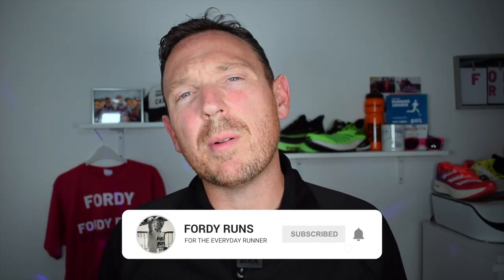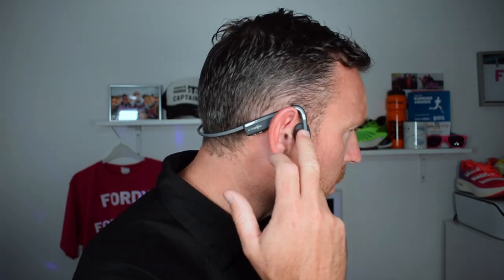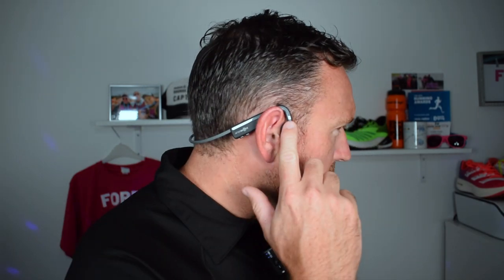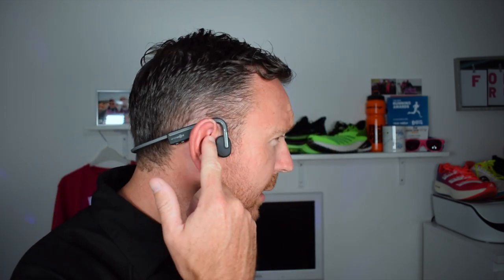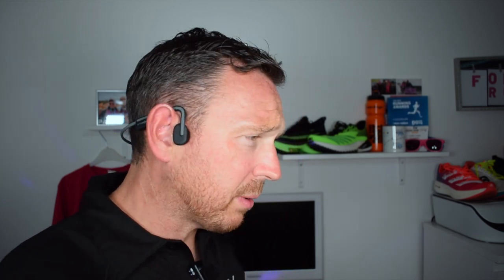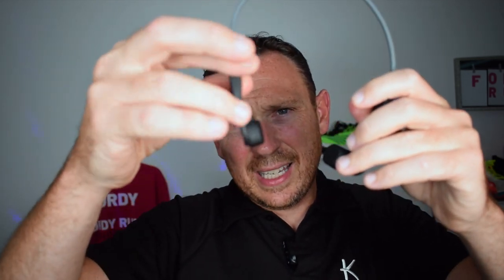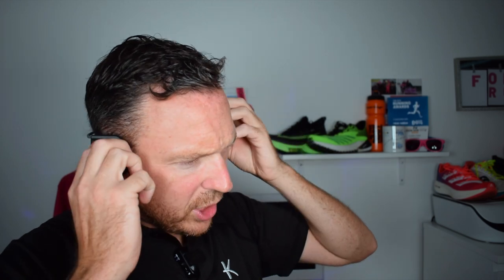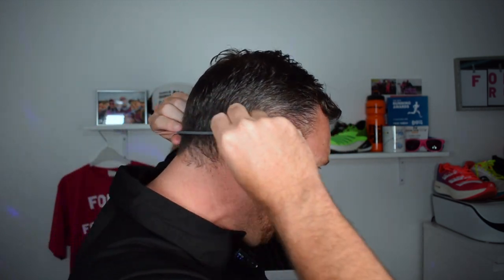Aftershokz Openmove Bone Conduction Headphones Review | Best Headphones for Running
Aftershokz Openmove Bone Conduction Headphones Review! Best Headphones for Running! Are the new bone conduction headphones from Aftershokz the best running headphones for under 100 or on a budget! The Aftershokz Openmove headphones offer great value but are they the best running headphones?

Best Prices for Aftershokz

Skip to the best bits!
0:00 Intro & Unboxing
1:54 Say Hi!
3:14 Review

TO DO'S!